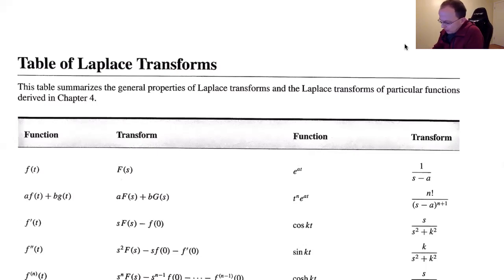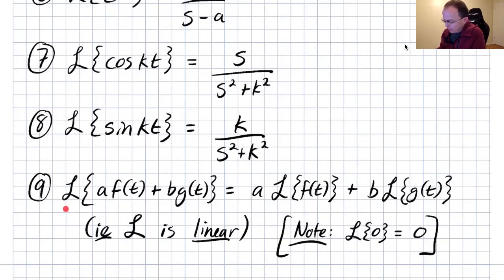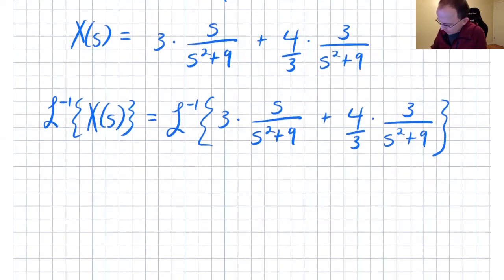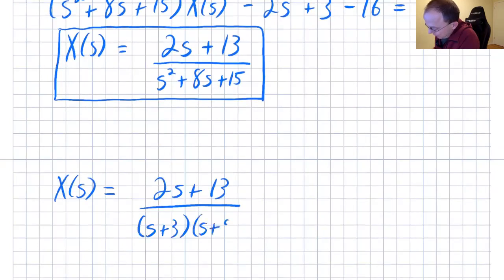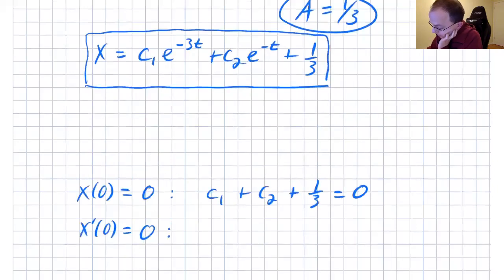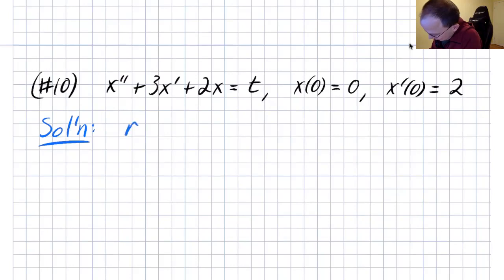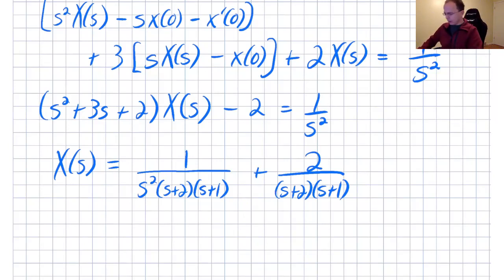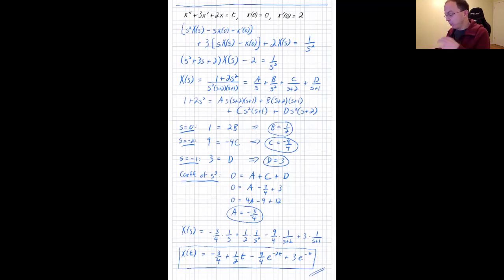MATH336 Lecture 19 - Section 4.2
Section 4.2 - Initial Value Problems